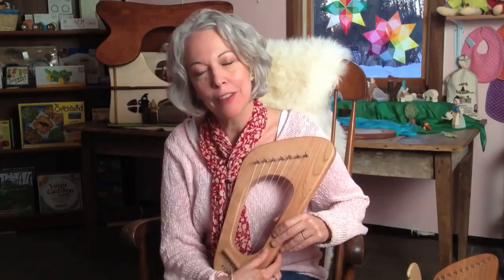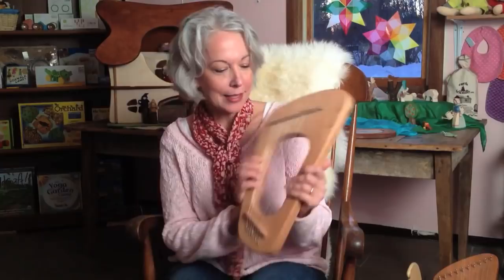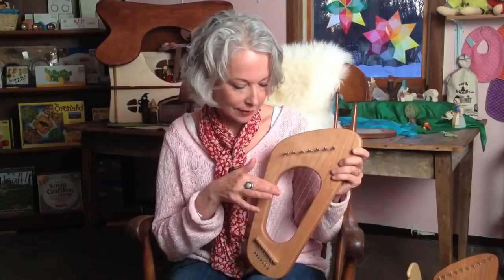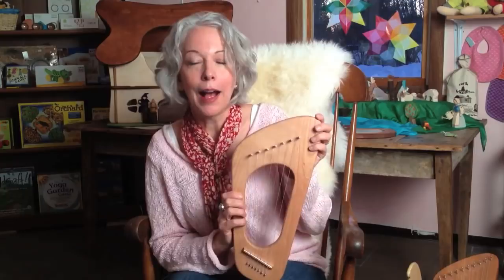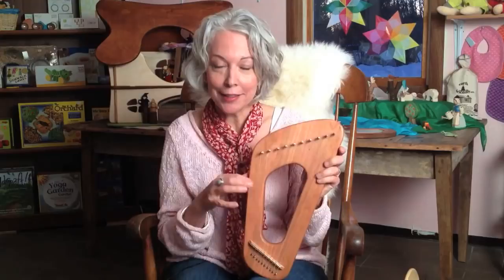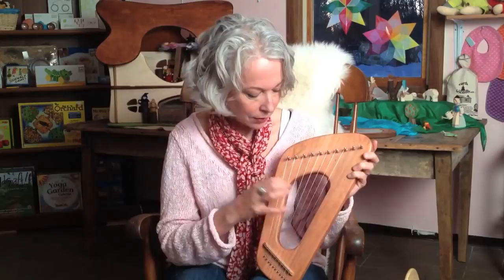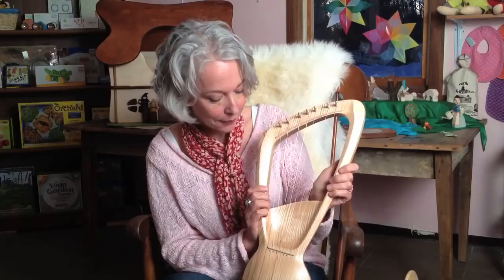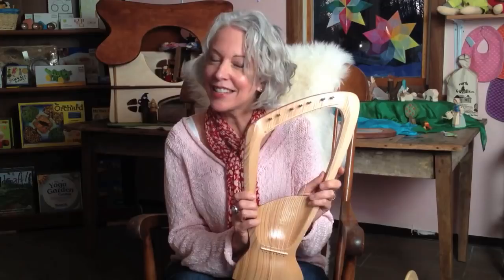How to Choose a Pentatonic Harp / Kinder Lyre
Sarah Baldwin, Waldorf teacher and owner of Bella Luna Toys, explains the importance of pentatonic music for young children, and demonstrates the differences between 3 popular models of pentatonic harps / kinder lyres.